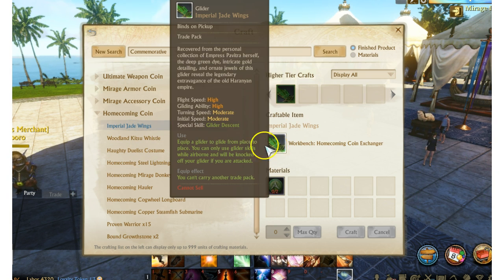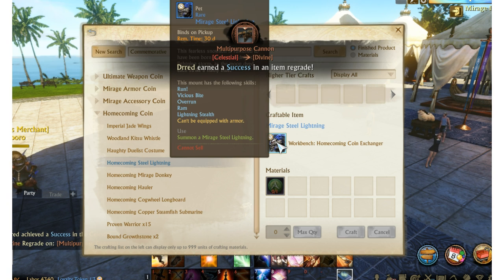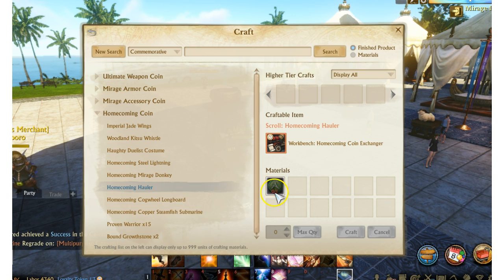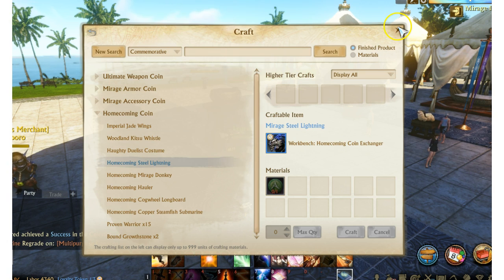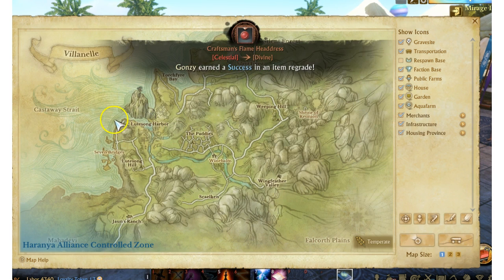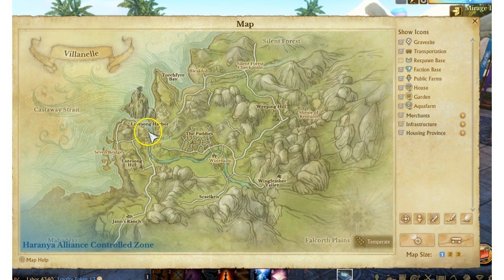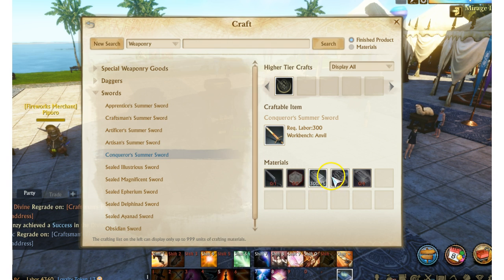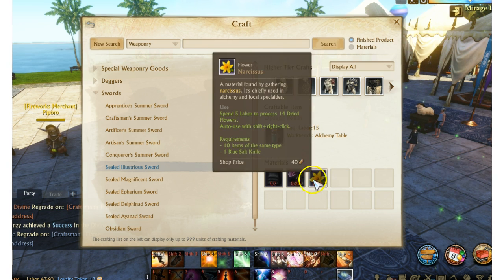Archeage best ways to start on the fresh start servers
Archeage best ways to start on the fresh start servers. These are the best things you can do in the very beginning of the fresh start servers Morpheus and Rangora. These are some general tips and then also some more specific ones for the east faction. Logs will be very valuable in the begging of the server as will all the crafing mats.

Mine your ass of that is what my plan is! Seeya soon guys and good luck!